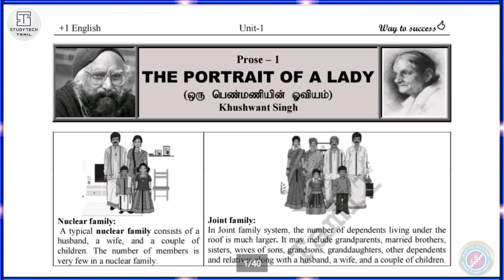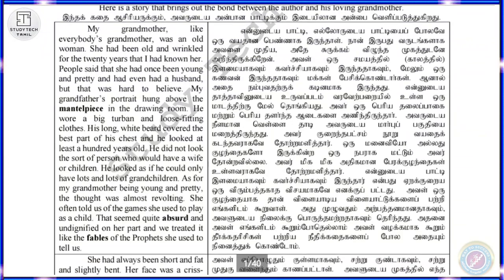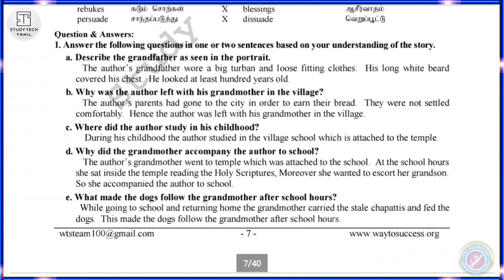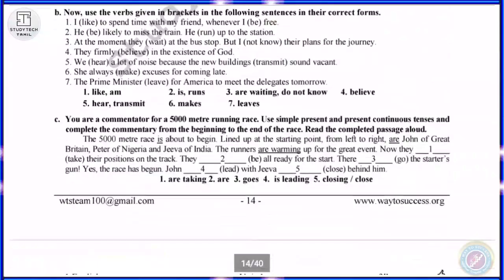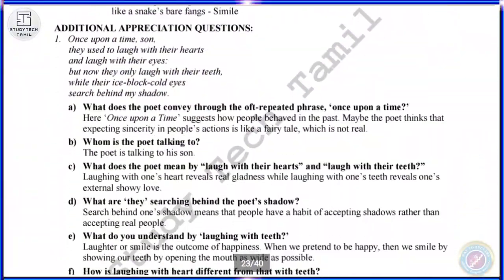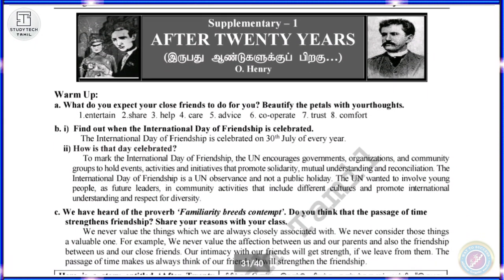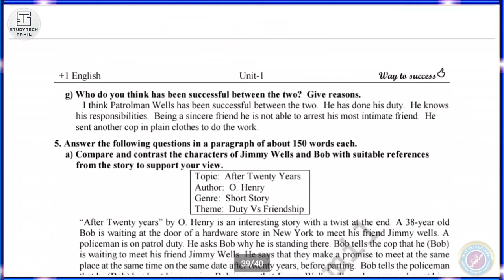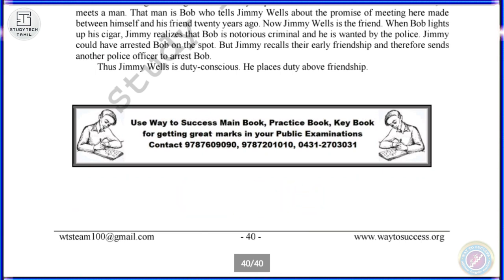11th Std English Unit-1 Notes , Study Materials | New Syllables 2020-2021 | Way To Success Guide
Vidio Short Description :

* 11th Std Unit-1 Full Study Materials featured in this video.

* Student-students studying in Class XII can download it.

* 11th Std  English is a very simple lesson. There are many types of queries uploaded on our YouTube channel, like eleventh English important questions sample question paper, Question Bank

* Congratulations to all the students who have done well and got the best marks in the general election

📑 Pdf Title.   :  11th Std English Unit-1 Full Study Material
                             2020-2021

🗒 PDF Tipe     :  English

🖋 PDf Preparation.  :  Way To Success

▣━━━◤ STT◢━━━▣

🌍Social Profile 🌎